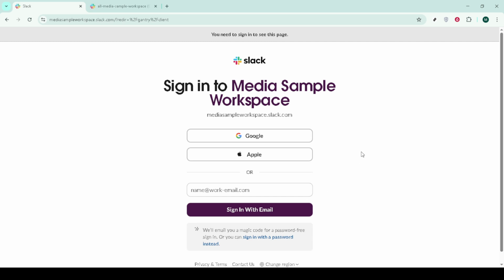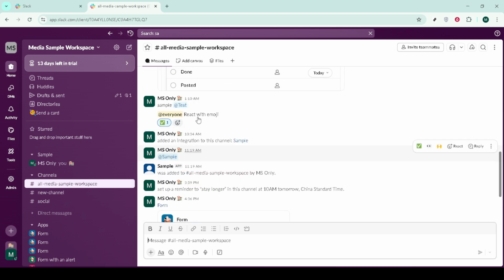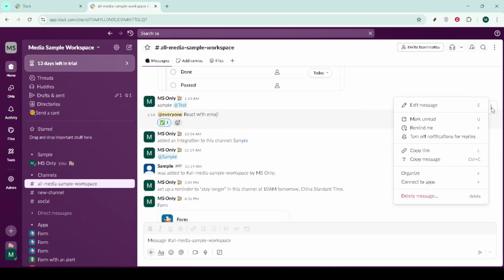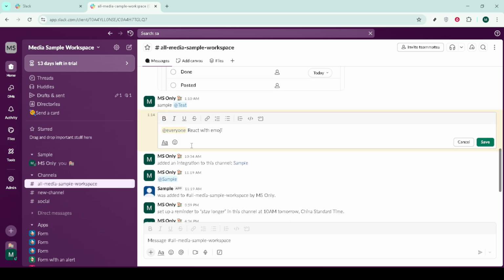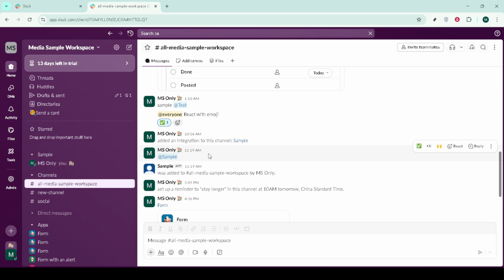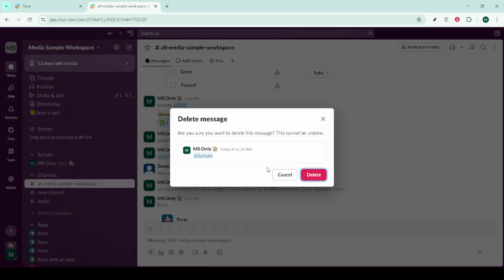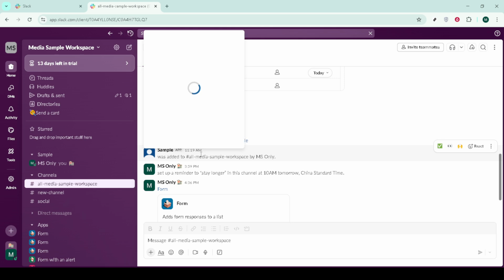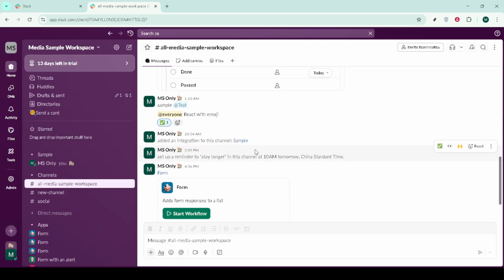How to Edit and Delete Messages in Slack [Full Guide 2026]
In today's video we cover: edit and delete messages slack, slack message editing tutorial 2026, how to edit slack messages step by step, delete slack messages workflow guide, slack chat management tutorial, slack communication tips and tricks, slack productivity workflow tutorial, slack beginner guide, slack full guide 2026, slack workplace communication tutorial, slack training video